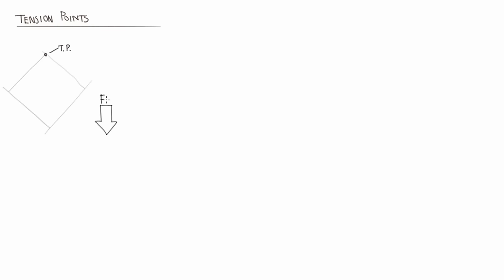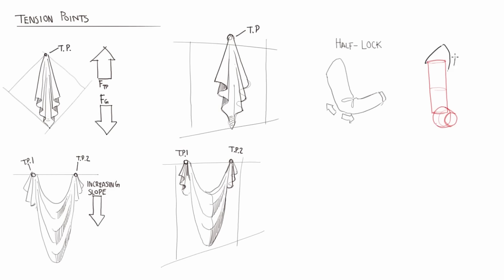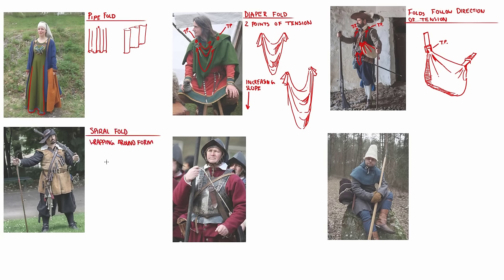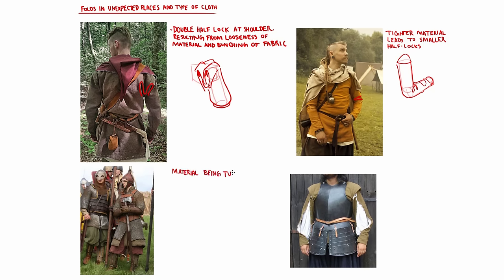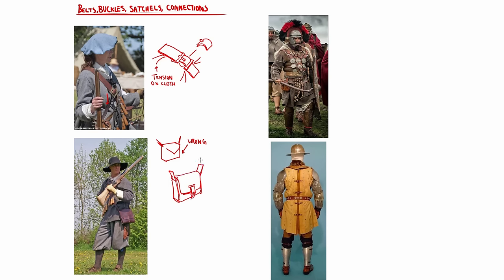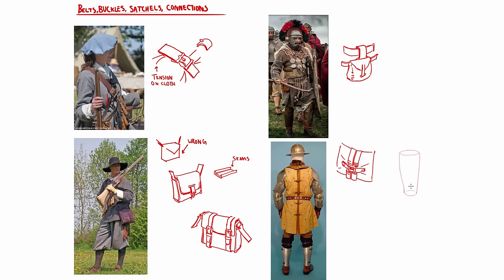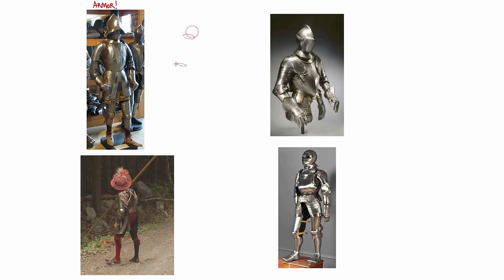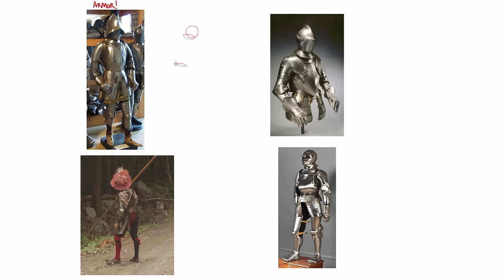CLOTH AND DRAPERY 1: Cloth, Folds, Junctions, and Armor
NEW TUTORIALS EVERY THURSDAY NIGHT
LIVESTREAMS: FRIDAY-SUNDAY 1PM EST

CONTENTS:
0:00 - INTRODUCTION TO DRAPERY AND TENSION
2:32 - EXAMPLES IN REAL LIFE IMAGES
3:29 - LINE TECHNIQUES
4:06 - MISCELLANEOUS AND COMBINED FOLDS
5:27 - BELTS, BUCKLES, SATCHELS AND CONNECTION POINTS
8:35 - UNDERSTANDING ARMOR
10:51 - DEMO SKETCH